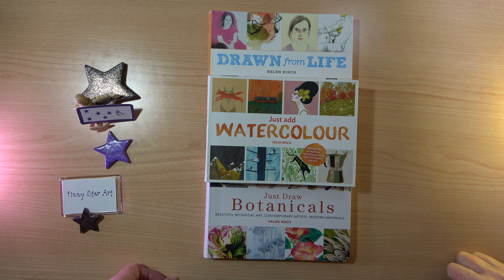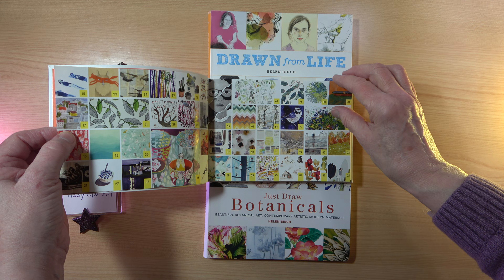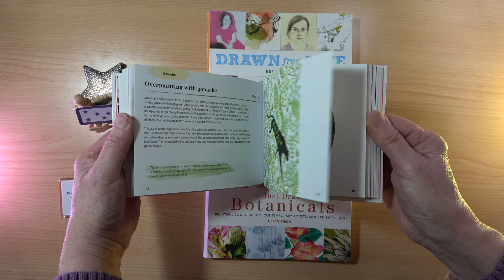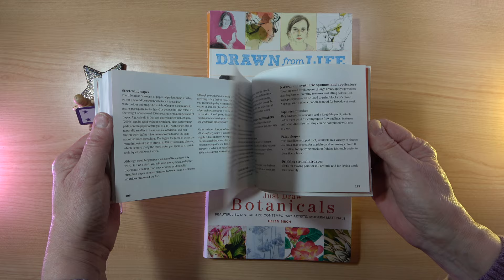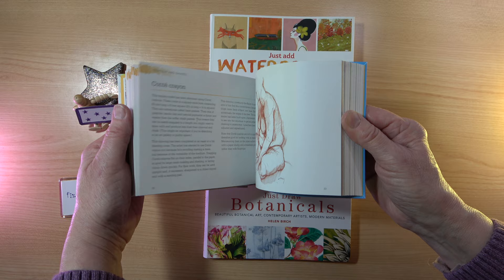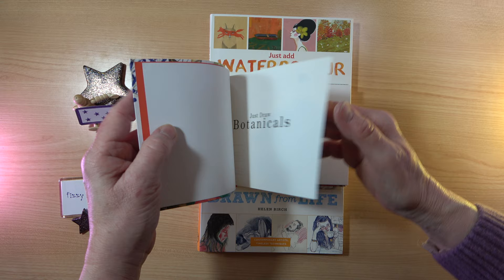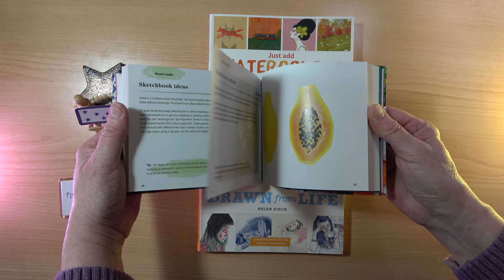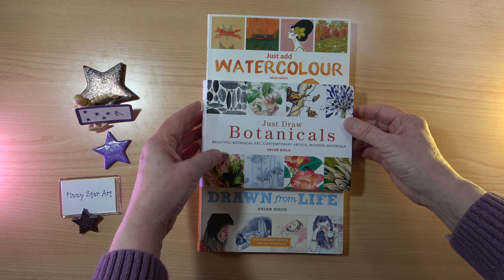Helen Birch Inspirational Books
Three more books by Helen Birch, Just Add Watercolour published by Frances Lincoln, Just Draw Botanicals published by White Lion Publishing and Drawn From Life published by Hardie Grant Books. Various artists. All of these books cost under £8 when I bought them, some now sell for much more so search online for a good price or a used copy. See also my video Pen and Ink Drawing books.